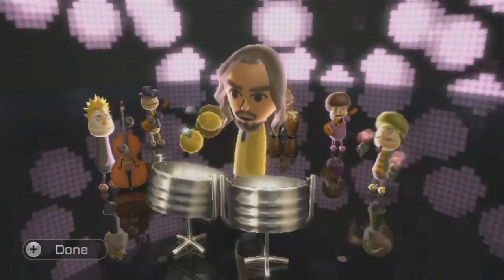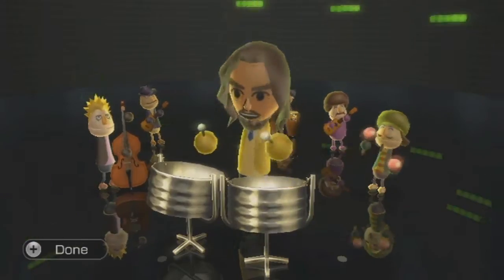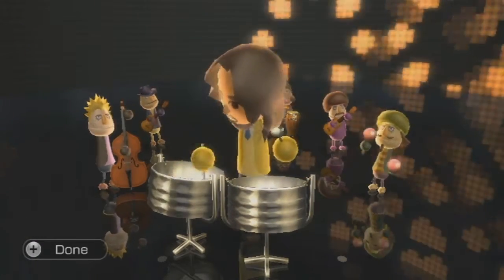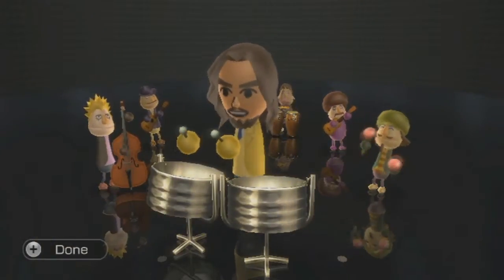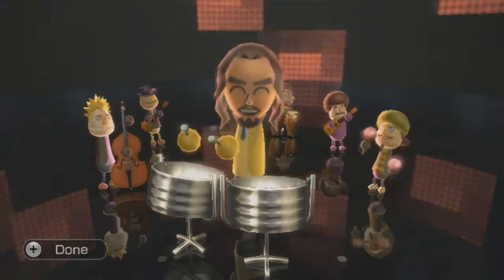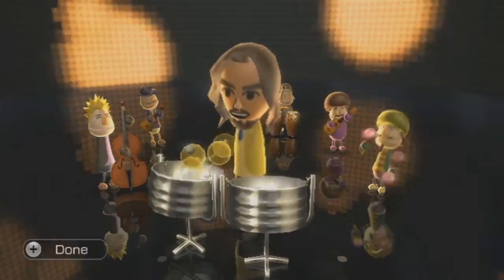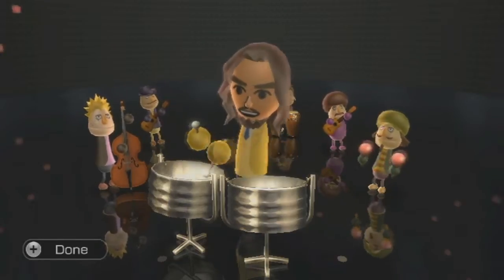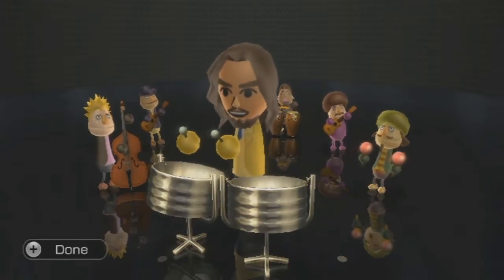Wii Music - Sitting On Steel Drums - Instrument Improvisation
Wii Music Gameplay!  This song is a nice simple Steel Drum jam that made me think about soloing on a real instrument and how Wii Music is really good at teaching you the essence of playing music.  Even the way the restrictions are put in the music to make it possible for the game to make it seem like a jam are used as another tool to emphasize the proper way to approach soloing, the way you need to listen to yourself and the other instruments, just everything.  Music is so many things at the same time but also so simple.  This game is great.  I could have written all this or nothing at all.  That is music.  I love it! :D :D

Wii Music is a very special game developed by Nintendo for the Wii.  This is one of my favorite games ever.  This game tries to capture the feeling of playing a real instrument.  This is a very under appreciated game that I love very much.  In this video I'm playing Wii Music on my Wii U.